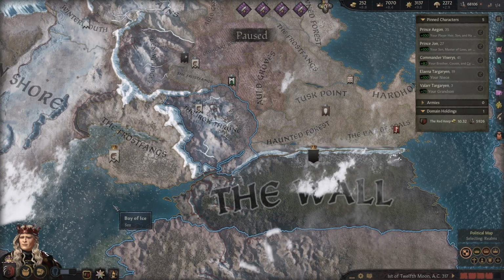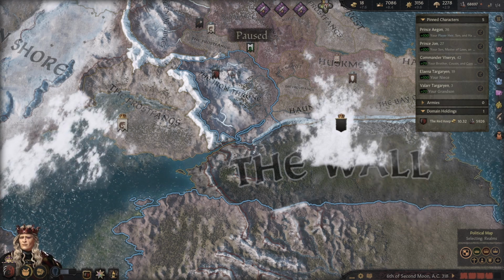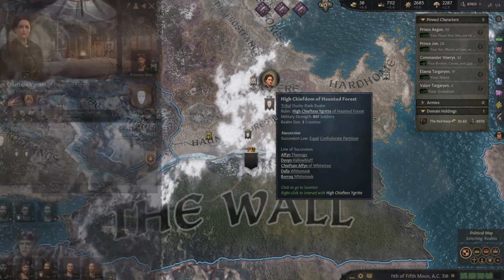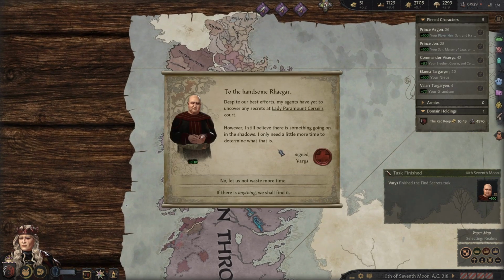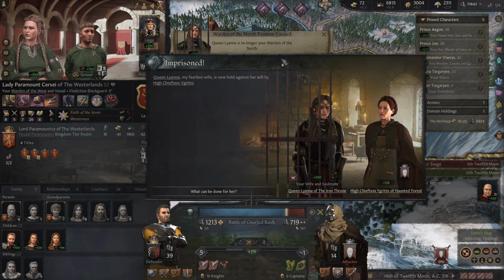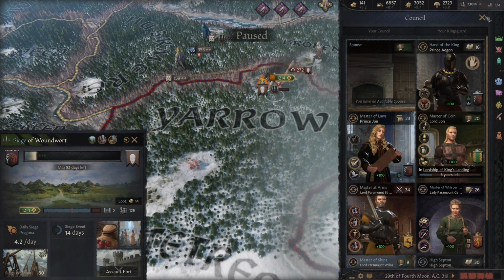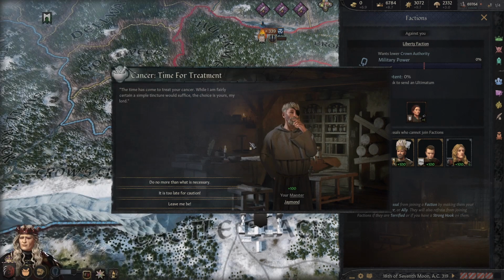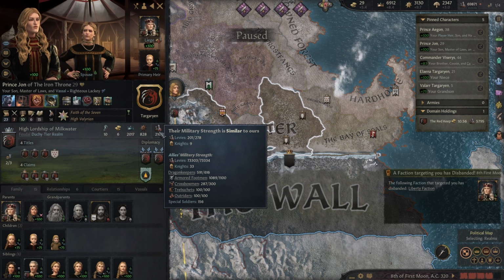House of the Dragon - CK3 AGOT - Part 12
Join me as I play as Prince Rhaegar in Crusader Kings 3 A Game of Thrones! Will the house of the dragon fall due to the mad king and Robert's rebellion or can we keep the Targaryen dynasty going strong?